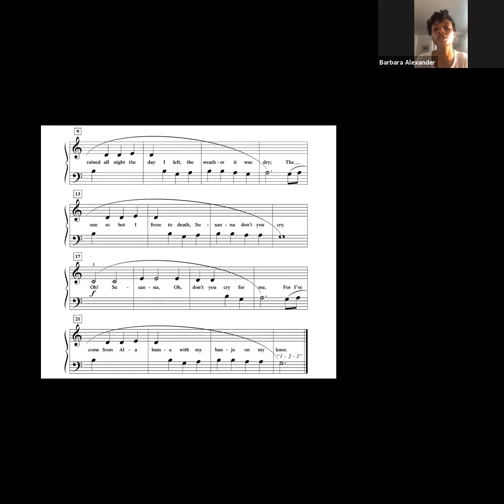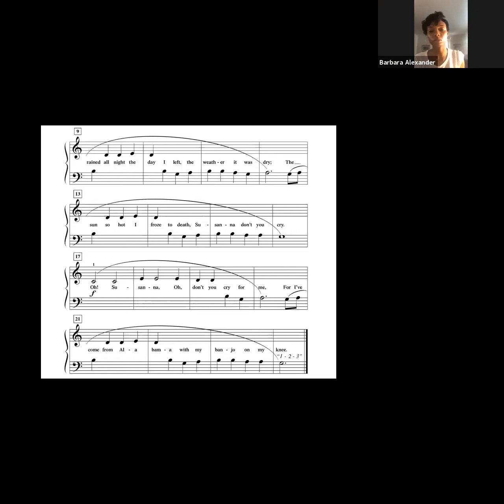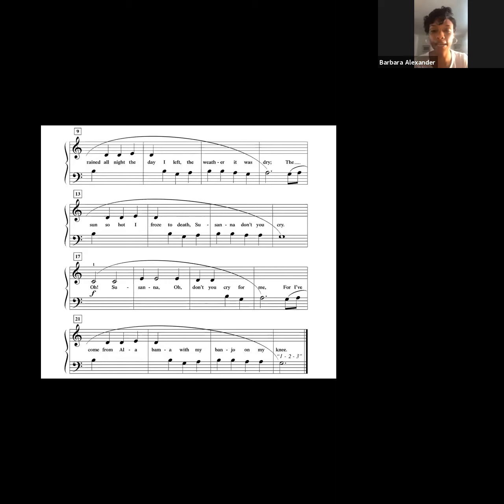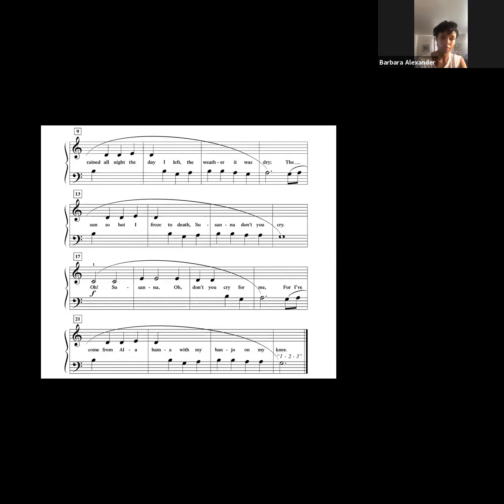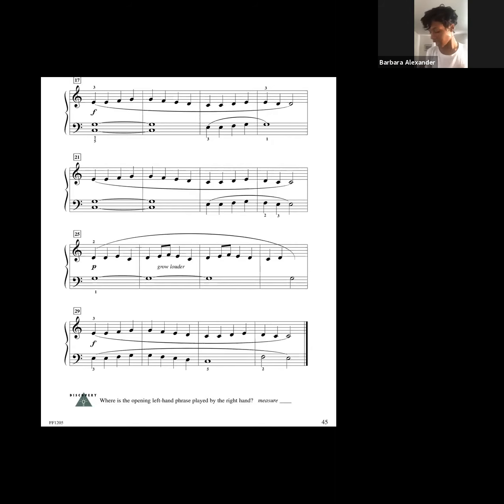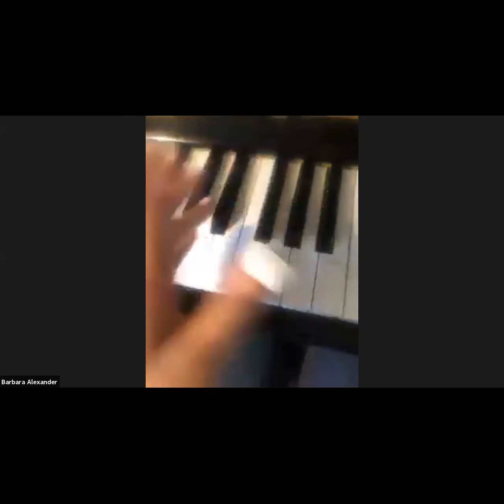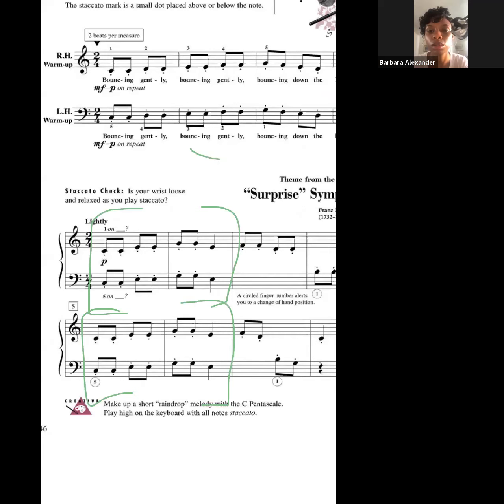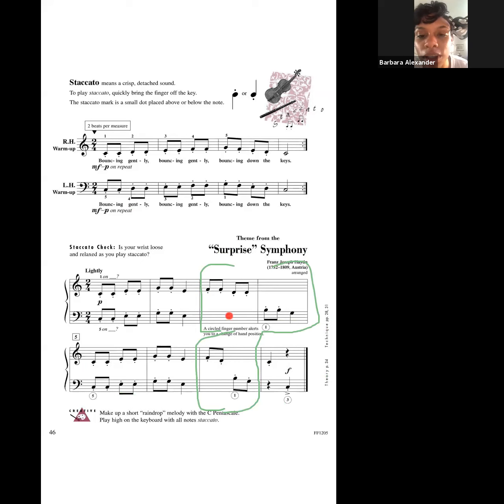Online Piano Lessons with Arts in CT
Here is an online voice with piano instructor, Keturah Russell. If you are looking for online piano lessons, please contact Arts in CT. We are helping and making a difference through pandemic times.